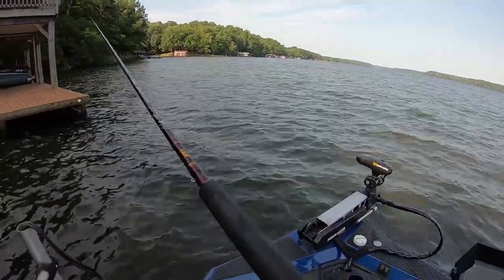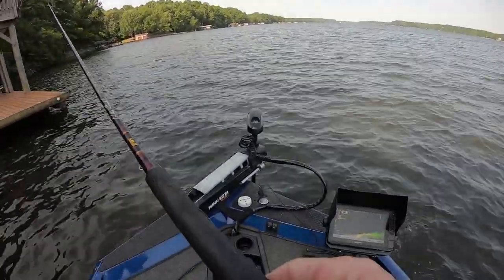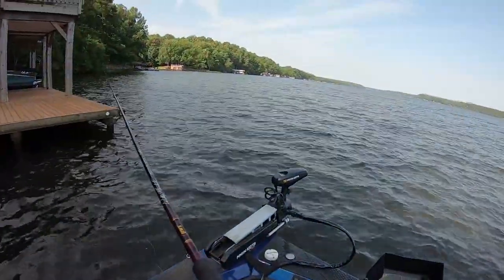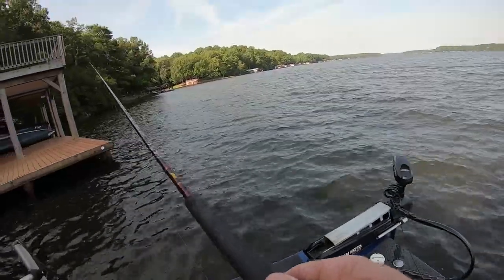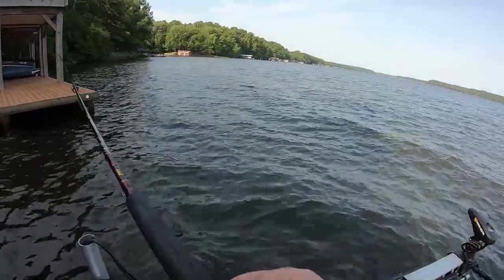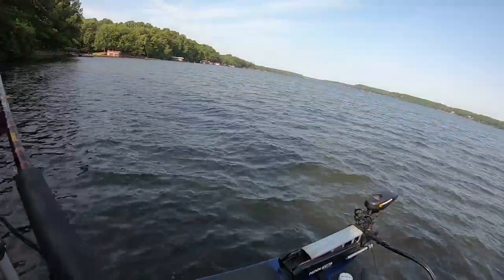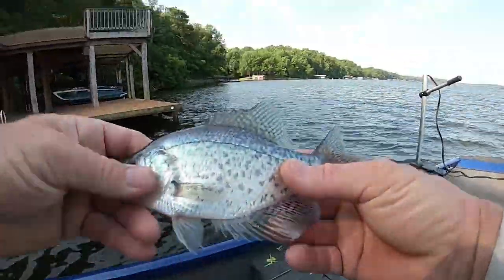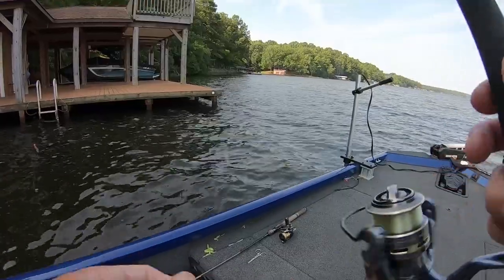Wipe Out Cricket Short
This is a short for the cricket that is now on the site. Thanks folks for watching and God Bless All.  Dennis

֎ Location: Lake Gaston Va.

֎ Rod/Reel: 7' light action rod and 1000 reels

֎ Line: 4 lb. test

֎ Bait/Lure: Lake country Baits Cricket  Wipe Out color

֎ Boat: 2018 Triton TX 18.  115 Mercury